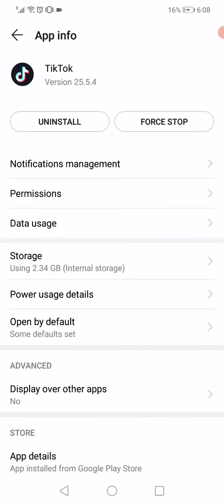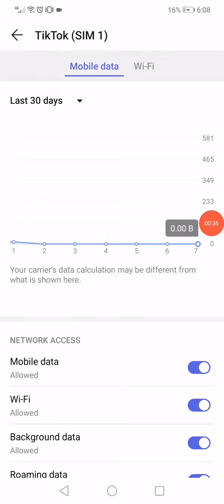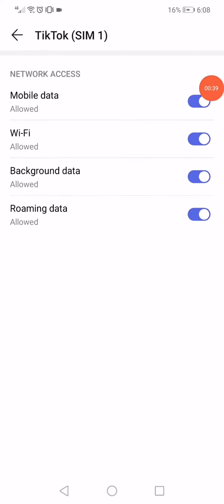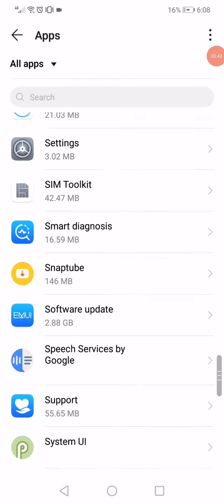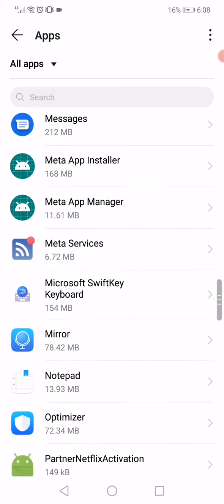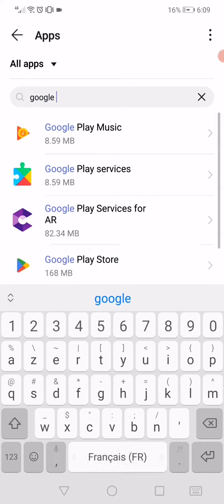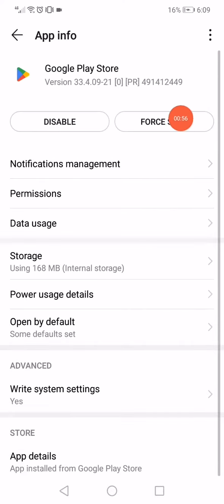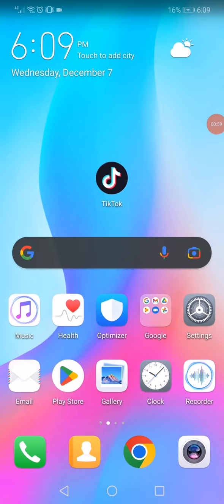How To FIX Instagram Not Letting You Change Profile Picture Problem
How To FIX Instagram Not Letting You Change Profile Picture